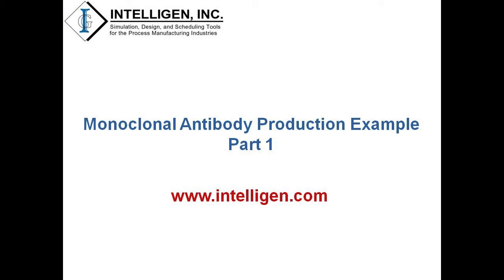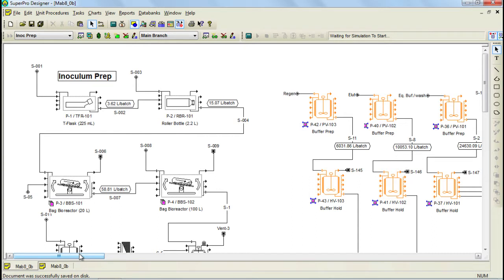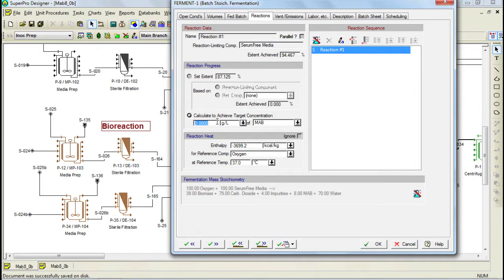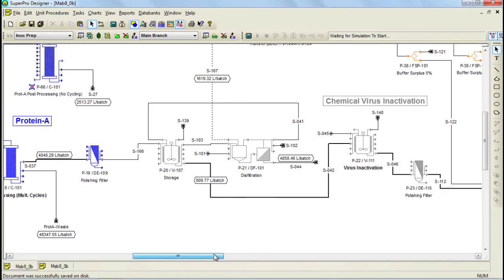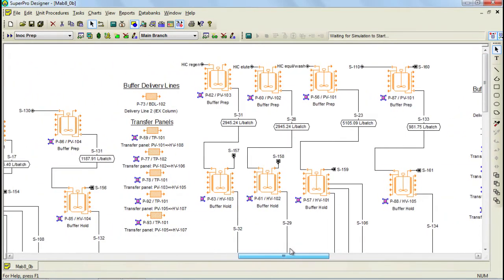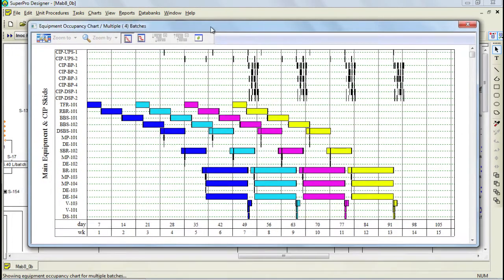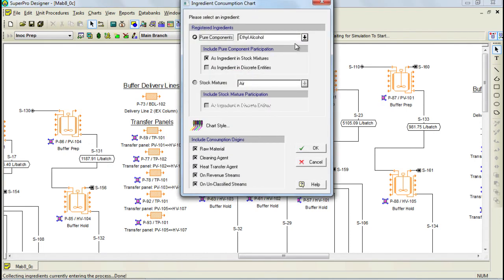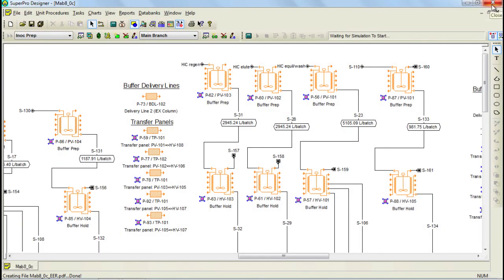SuperPro Designer - MAb Example Part 1 (16Jan2011)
This video provides an overview of the SuperPro Designer monoclonal antibody production example and explains a number of advanced batch process modeling concepts. It is useful for those who wish to model, design and evaluate biopharmaceutical and related processes.